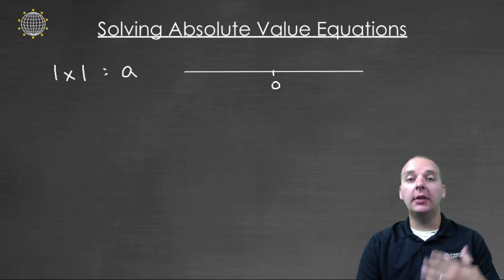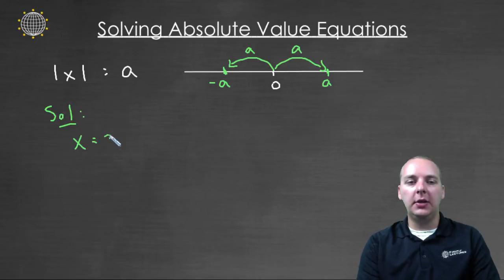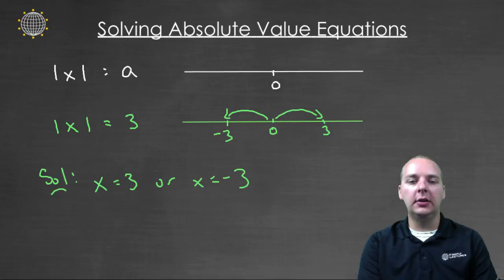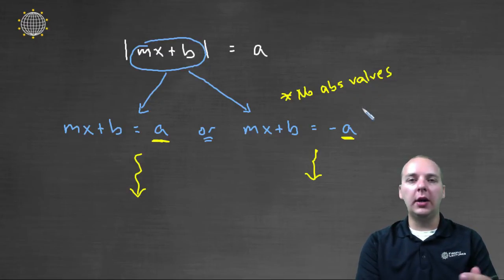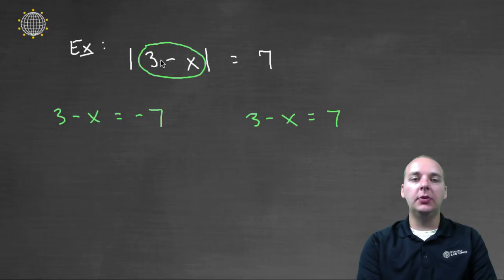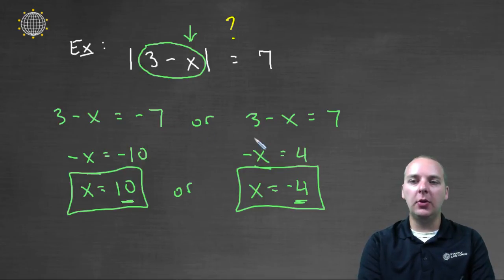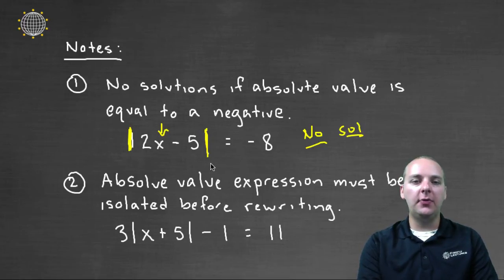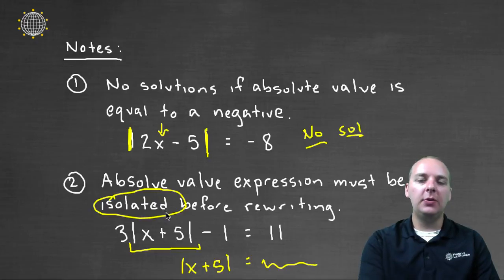How to Solve Linear Absolute Value Equations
If you enjoyed this video, take 30 seconds to find hundreds of free, helpful videos. No registration required! How to solve linear absolute value equations.